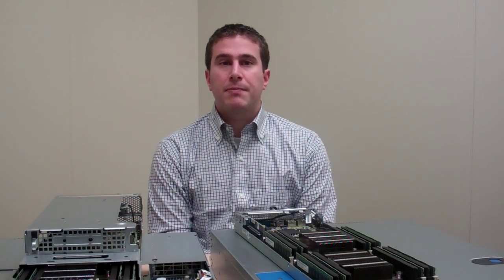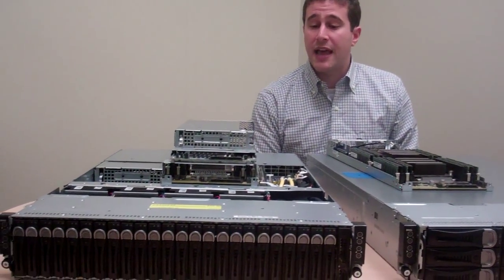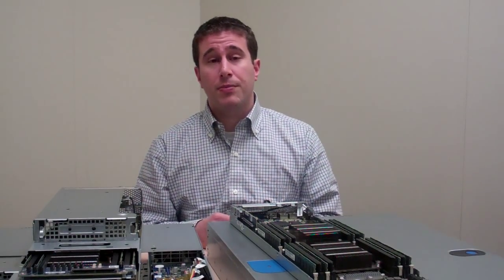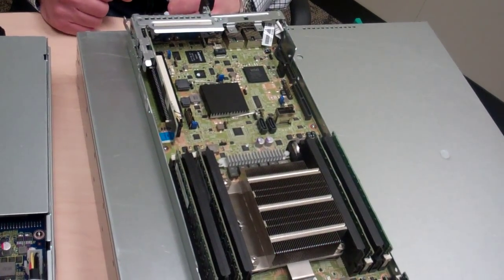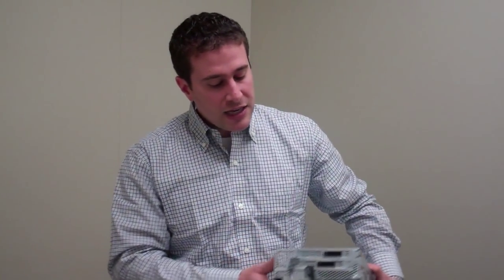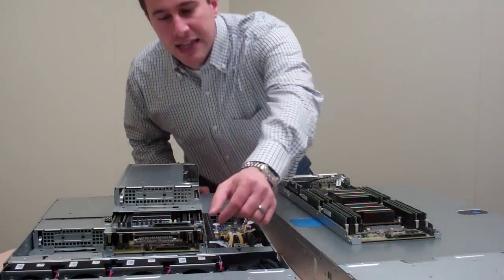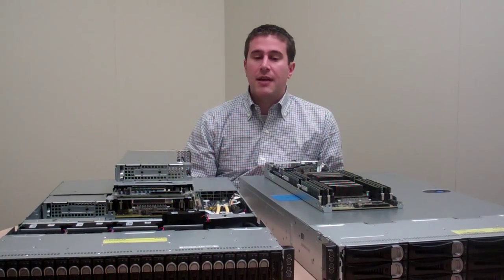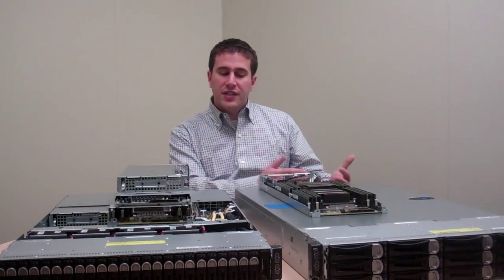PowerEdge C6220 Overview (Steve Croce)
Product Manager Steve Croce provides a technical overview of the dell PowerEdge C6220 server. 4 node, 2-socket, 2U shared infrastructure hyperscale server with Intel E5-2600 processors.